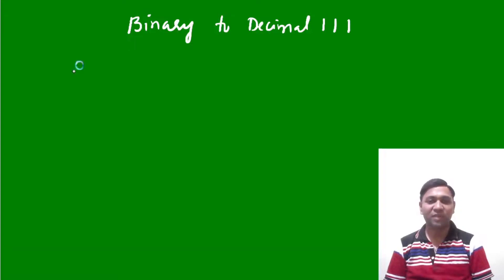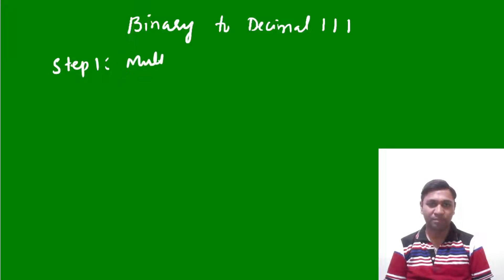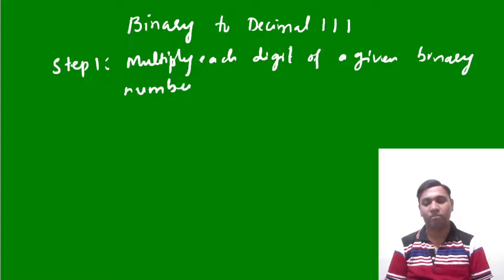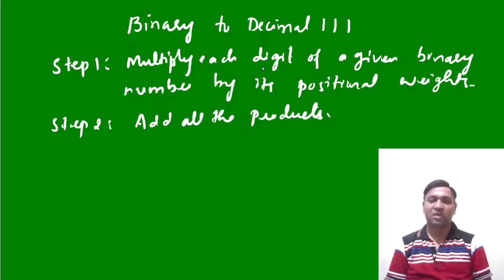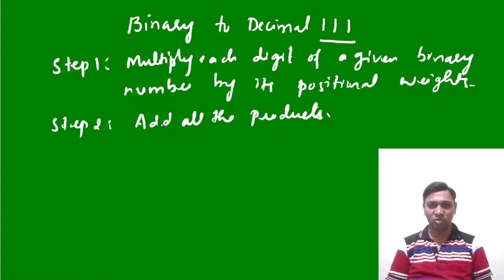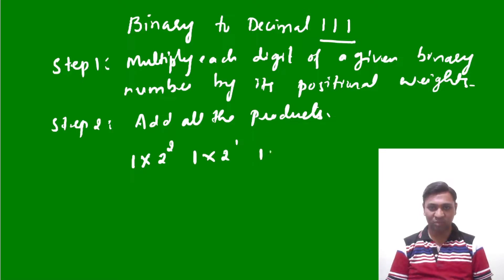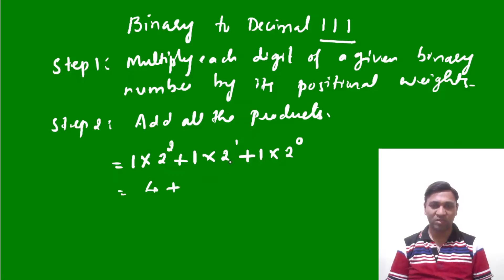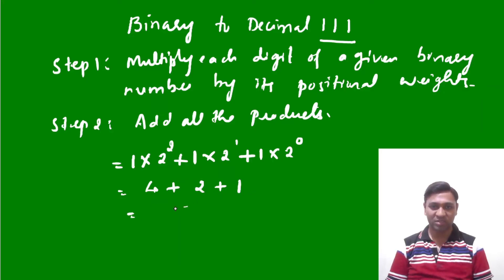Binary to Decimal 111 Step by Step Explained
Hello guys in this video you will learn Binary to Decimal Step by Step Explained